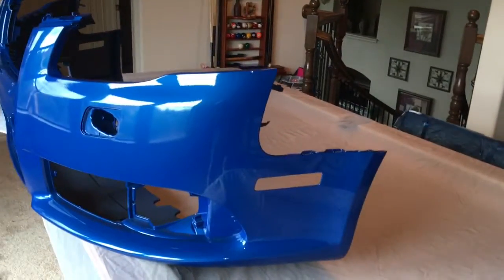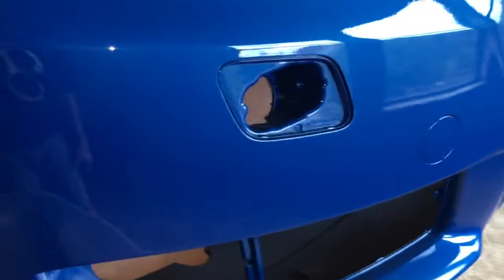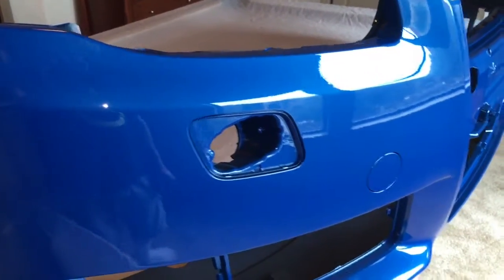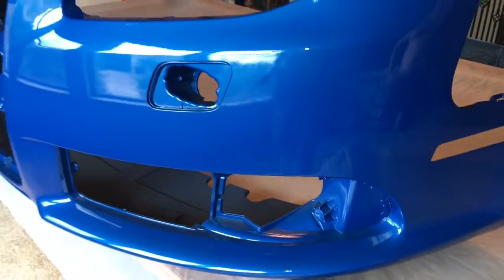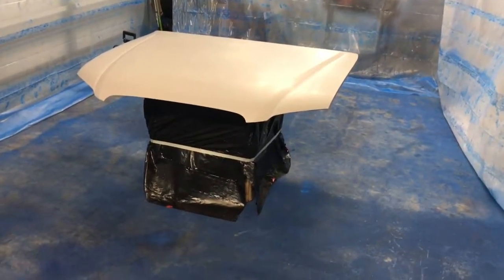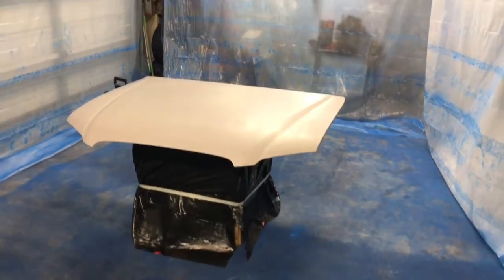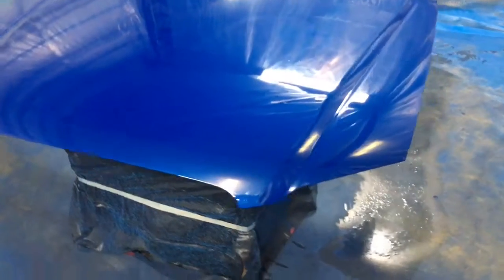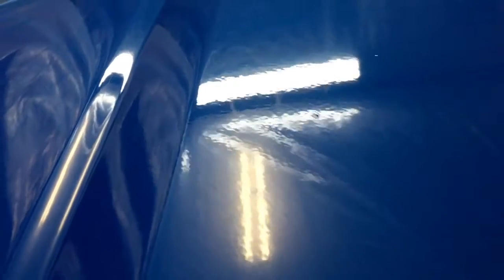Audi S4 base and clear